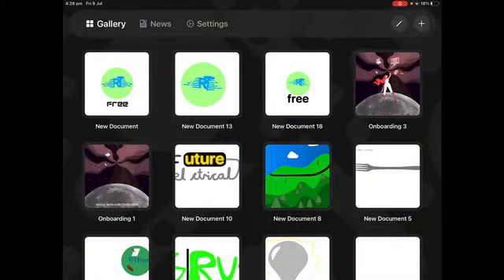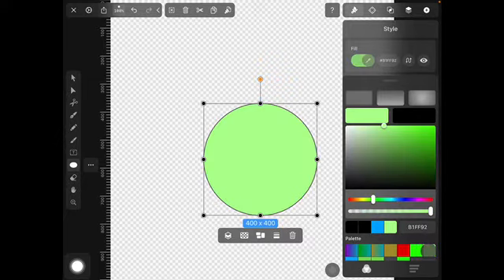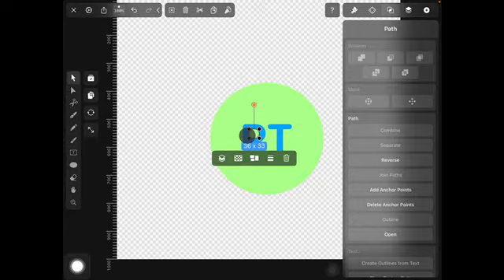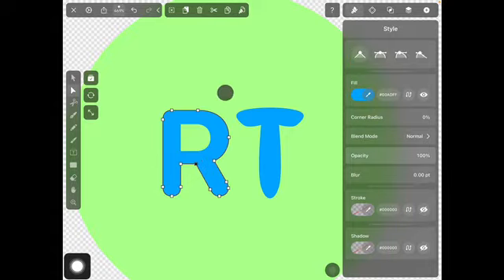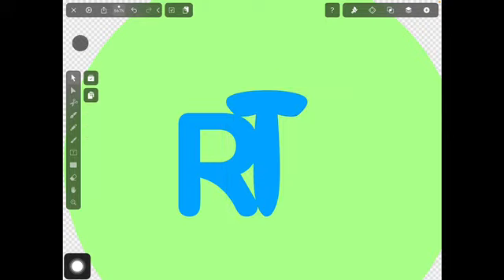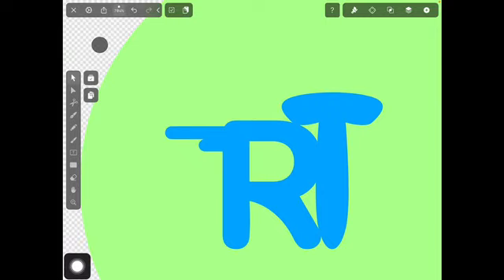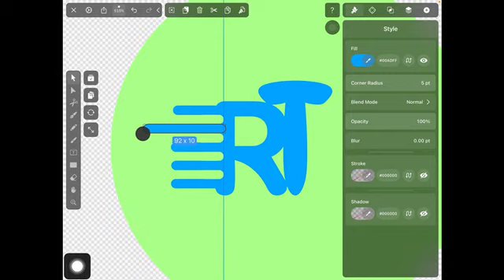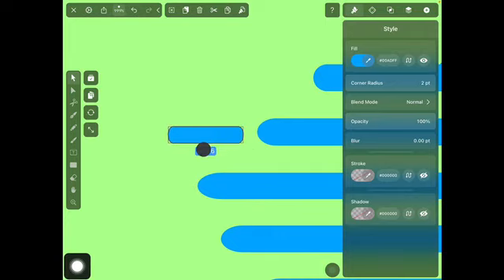How I Designed My Logo On iPad Using FREE Software VECTORNATOR Part 1